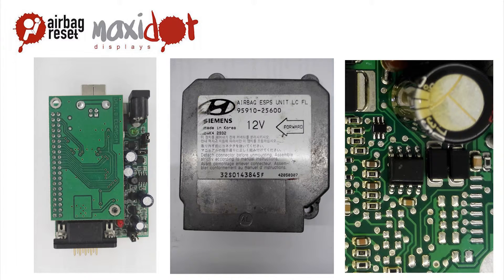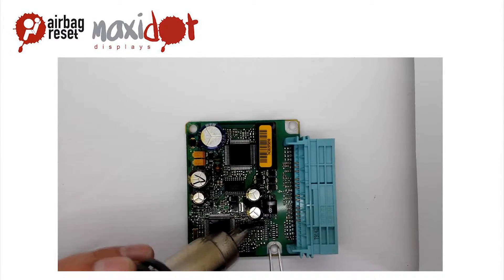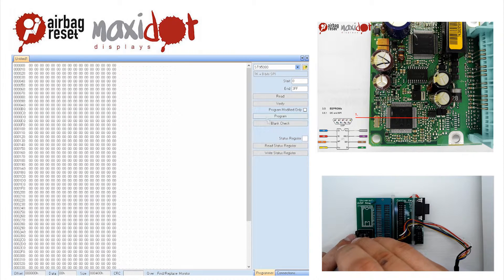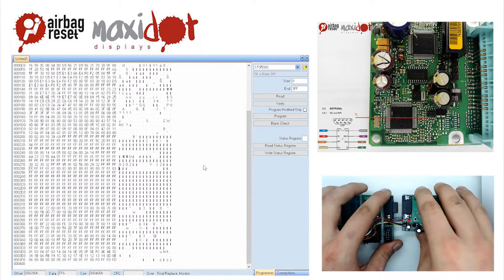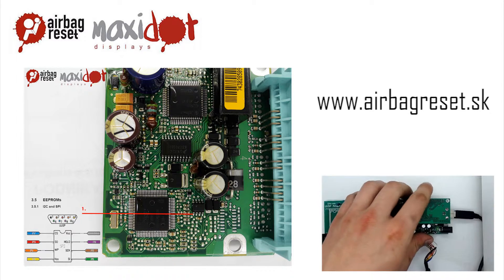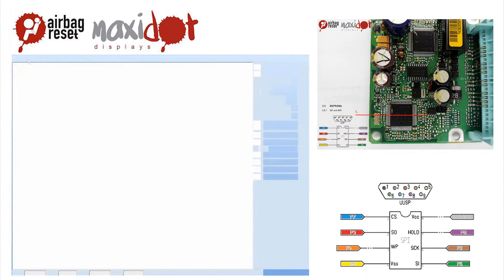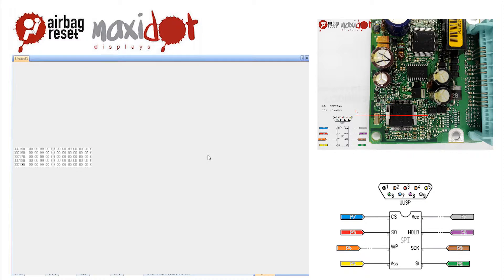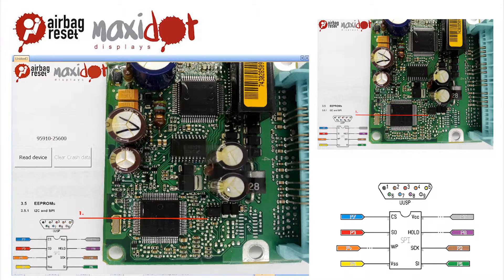Hyundai Accent - 9591025600 Siemens 5WK42932 - 95080 Airbag control unit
We will provide you information about airbag control unit like wiring diagram , BDM connection. After accident happen the warning light is blinking and we need service to clear crash data. This unit 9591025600 contains eeprom 95080 and should be read on board but easy way is chip and add to programmer socket. You can find more information on website airbagreset like dump, procedure for airbag reset. UPA-USB is ready for your own script at with you can set right baud rate or security bytes for most proccesor and this will make him SRS Reseter Tool.